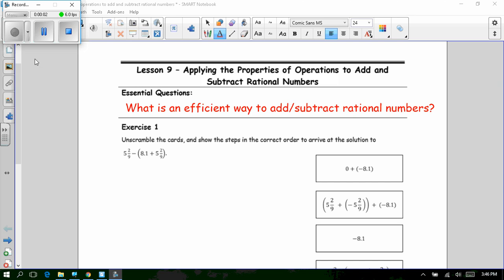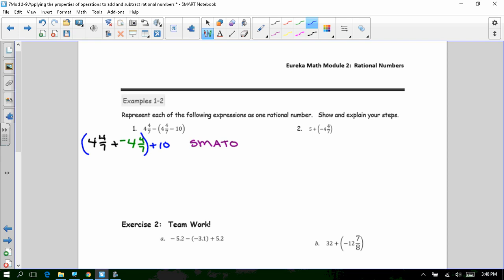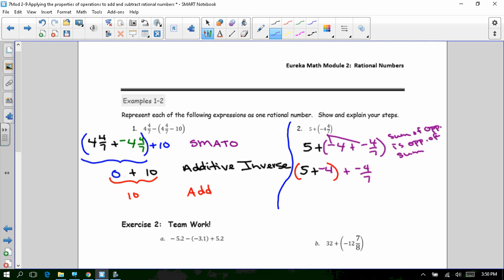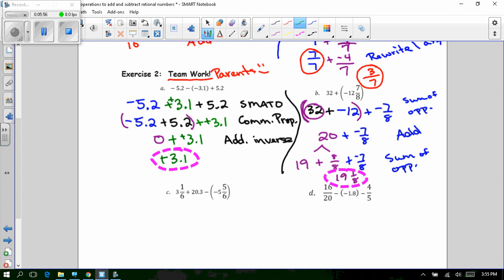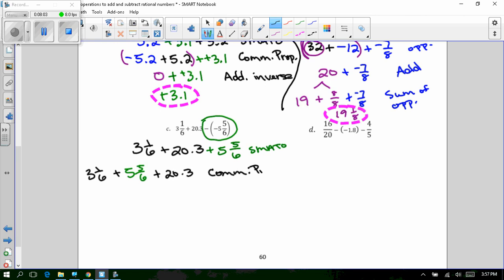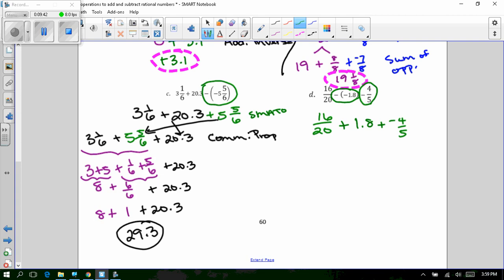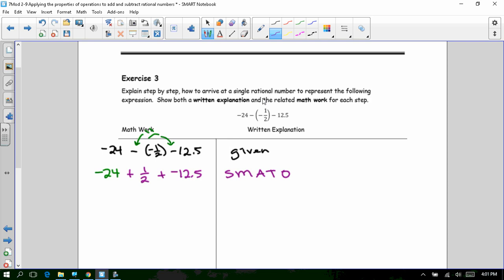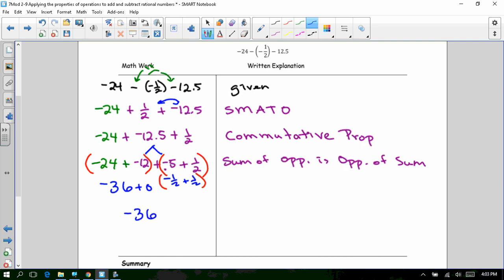7Mod 2 9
Applying the Properties of Operations to Add and Subtract Rational Numbers